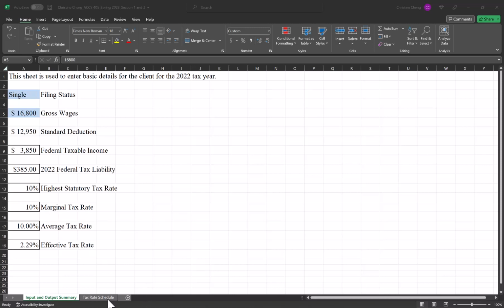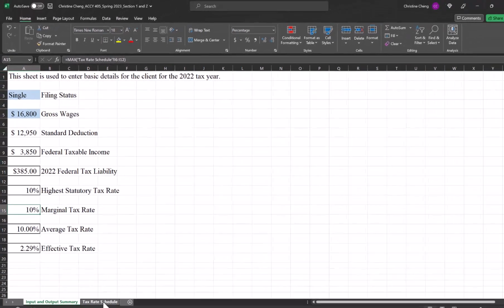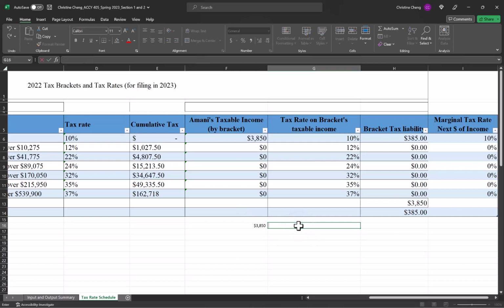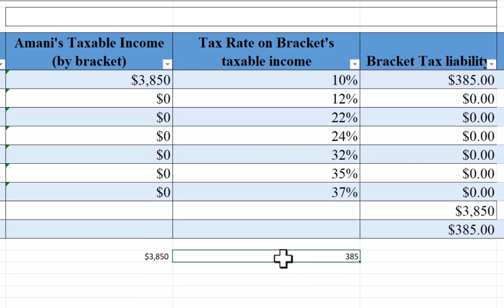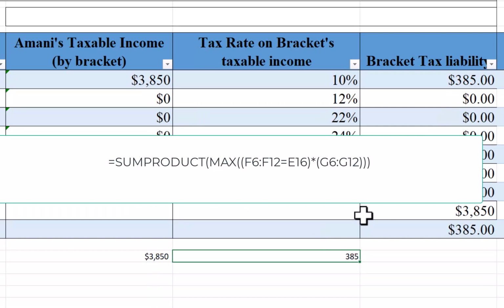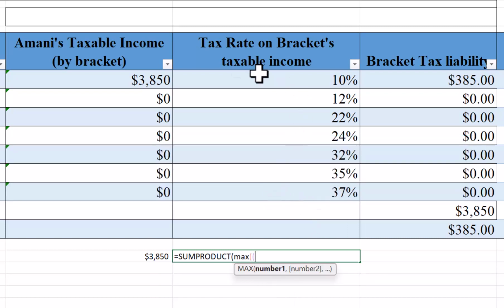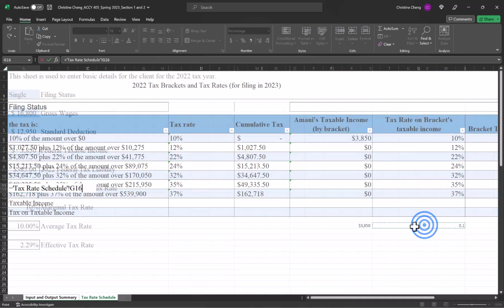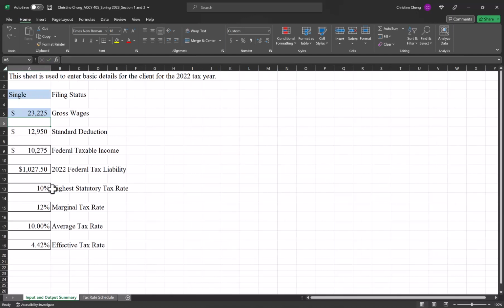Da project 1 followup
This video demonstrates the use of the Max formula and the sumproduct formula in Excel.